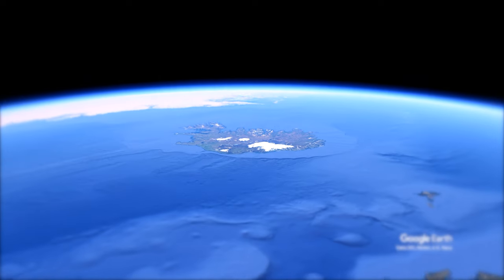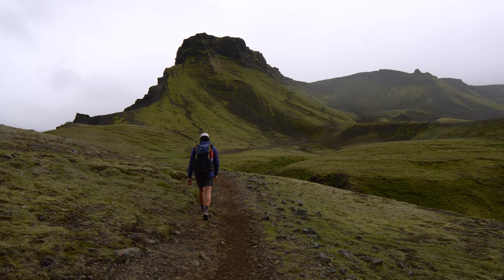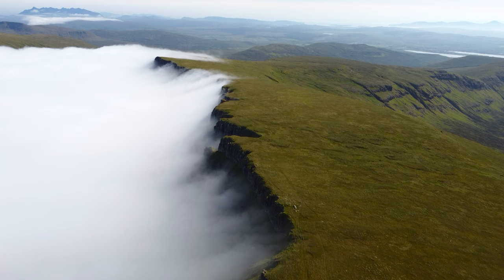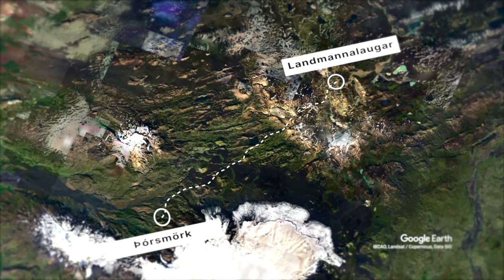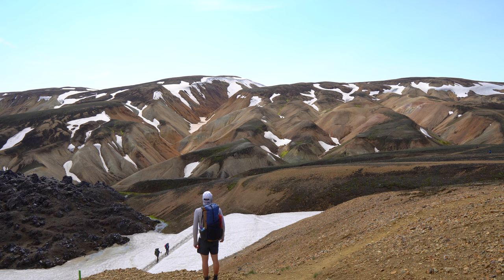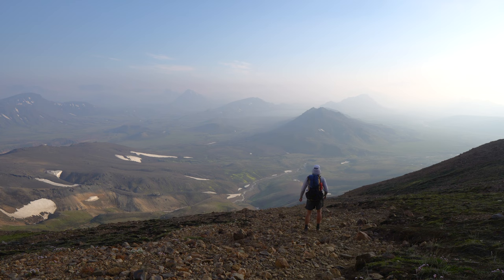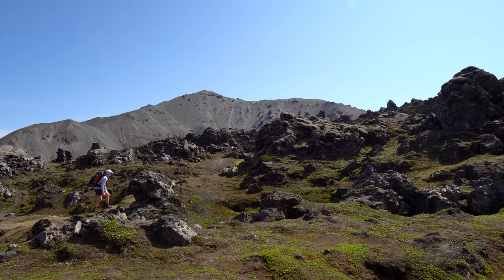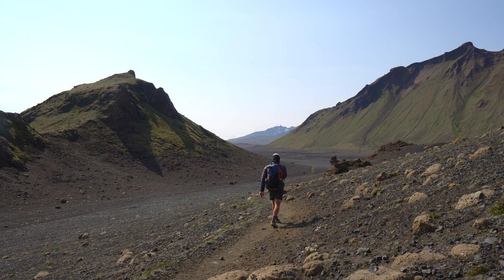The Laugavegur Trail: Iceland's Unique Thru-Hike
A guide through one of the unique thru-hikes in Europe: The Laugavegur Trail 🥾 ⛰️

Get in Contact 📧 DM via Instagram (see below)

00:00 - Intro
01:56 - Membership
02:33 - When to go?
03:48 - Getting to the trail?
04:51 - Camping and accommodation?
06:04 - Cost?
07:19 - Trail highlights?
08:23 - Extra day to Skogar?
09:10 - Wrap up